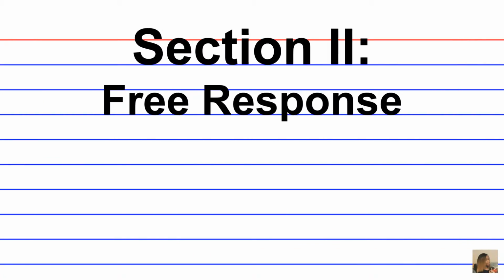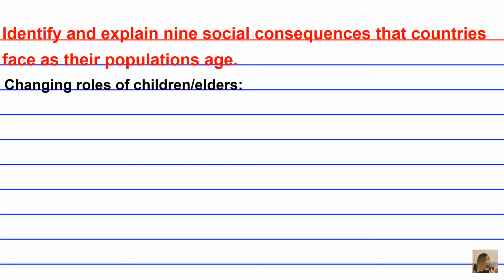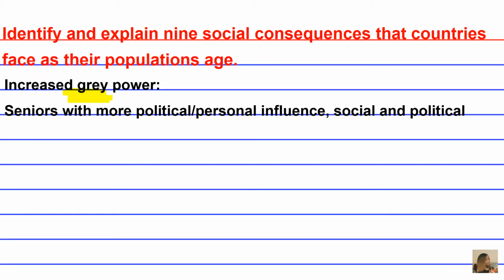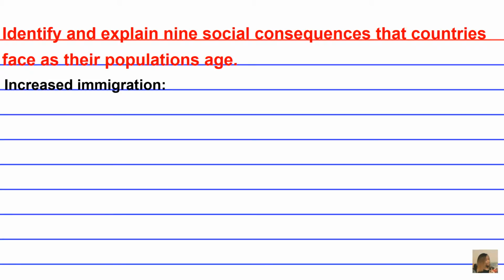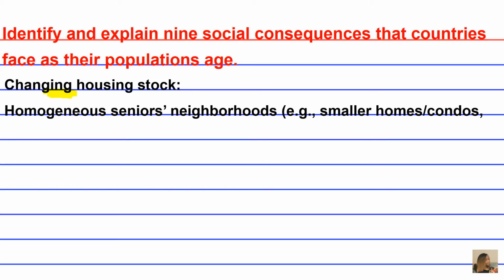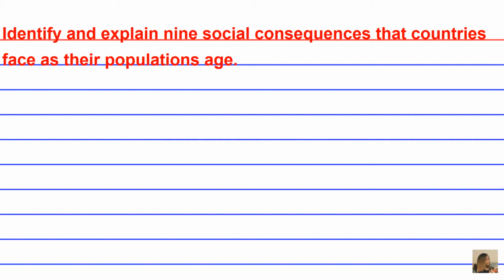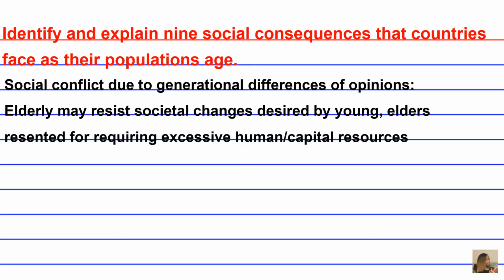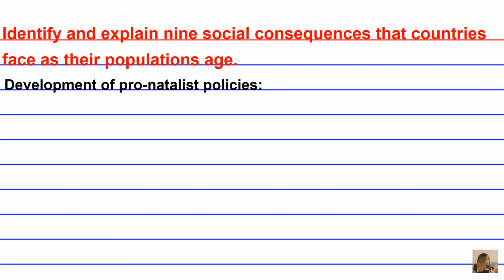AP® Cram│The AP Human Geography Exam │Free Response Question 21│ Demography – social consequences of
AP® Cram│ The AP Human Geography Exam│ Free Response Question 21│ Demography – social consequences of an aging population

This deck of cards:
-Highlights the social consequences of an aging population

IF YOU DON'T HAVE ENOUGH TIME TO SIT THROUGH THE ENTIRE VIDEO PLAY IT ON DOUBLE SPEED!!! (IN SETTINGS TAB wheel on the lower right-hand-side) AND LISTEN CAREFULLY!!! Or If you don’t understand what’s going on simply speak along with me...I PROMISE YOU'LL LEARN SOMETHING...SORRY IN ADVANCE FOR MISTAKES AND HAPPY STUDYING!!!